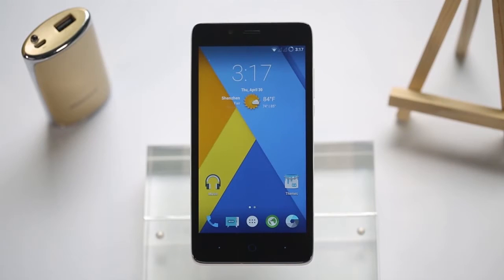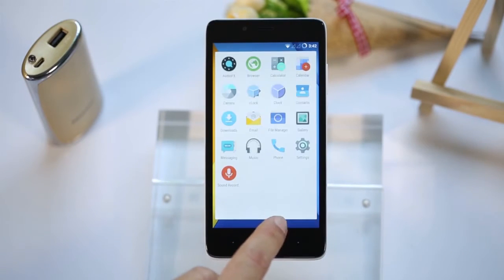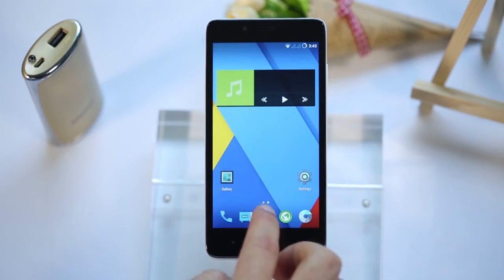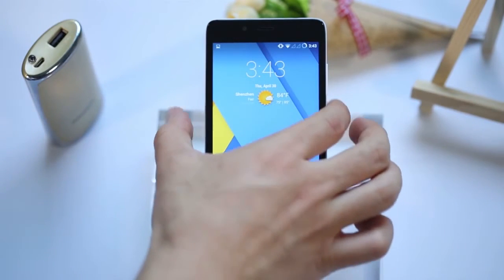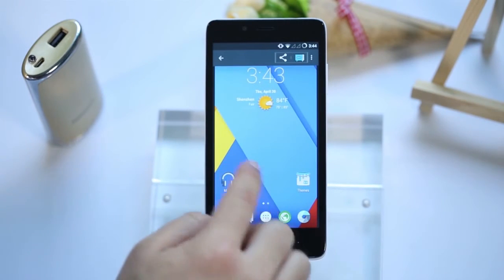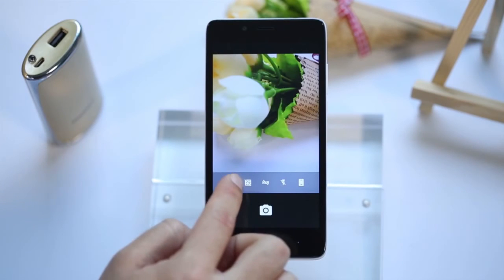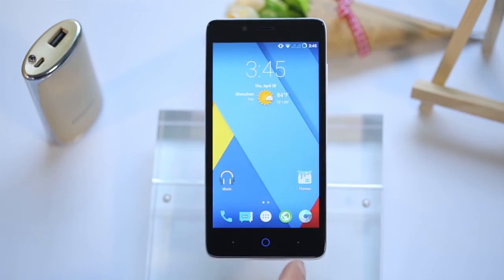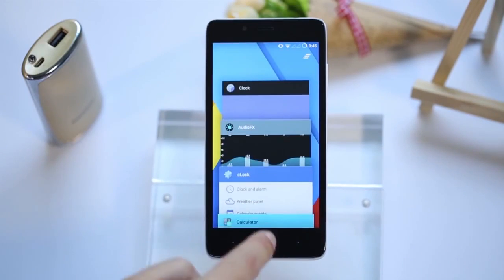Elephone P6000 CM12.1 ROM Introduction